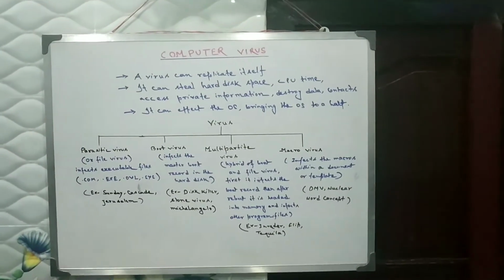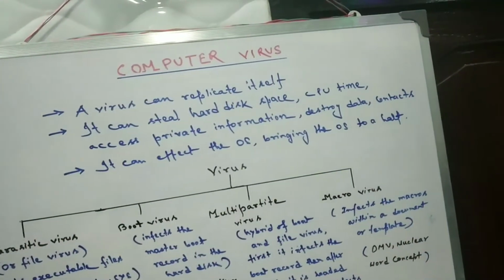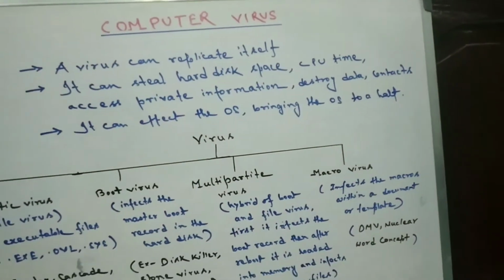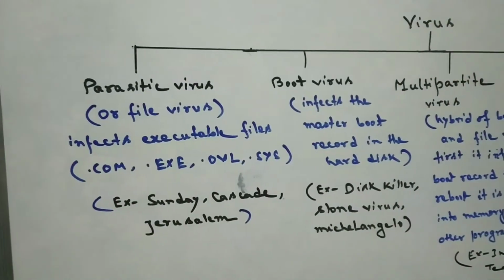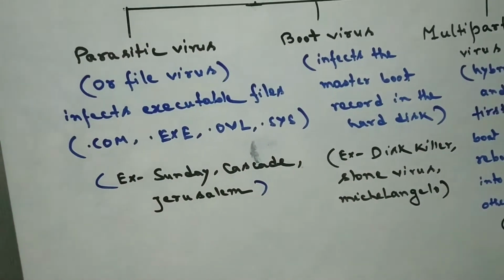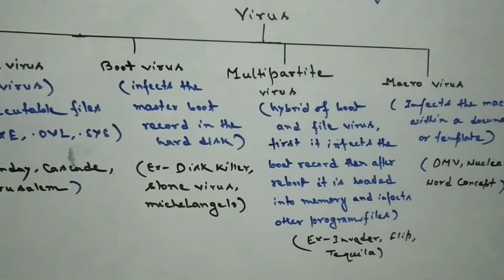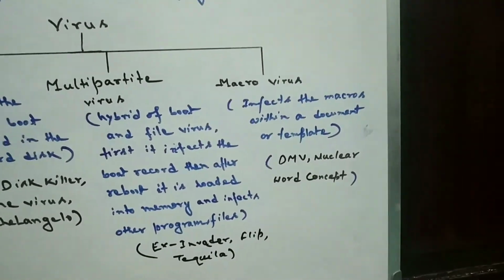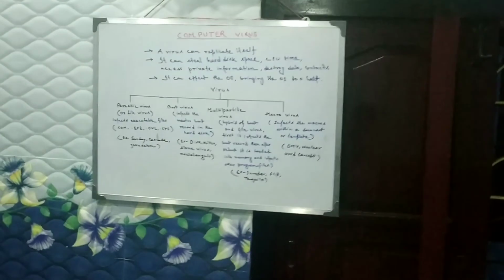Computer virus part-2